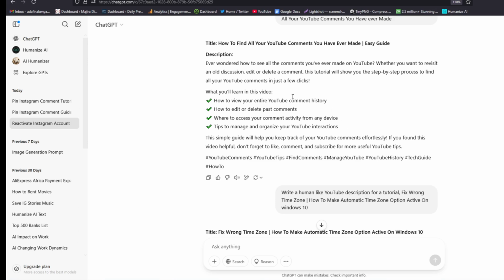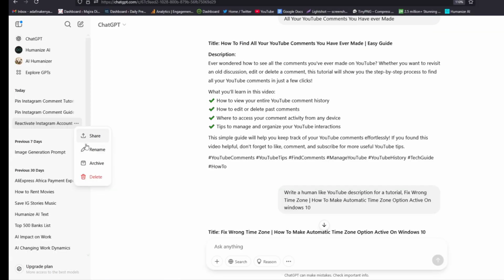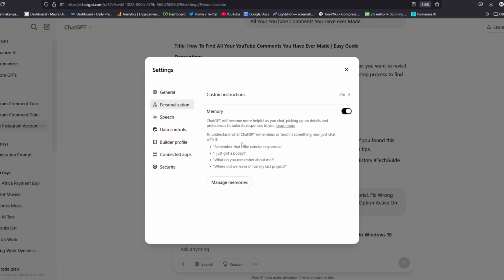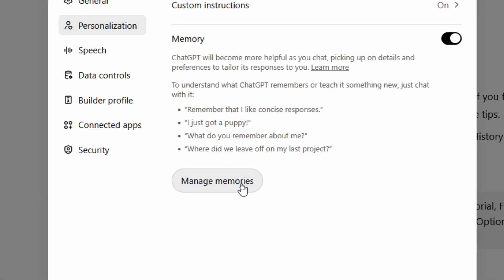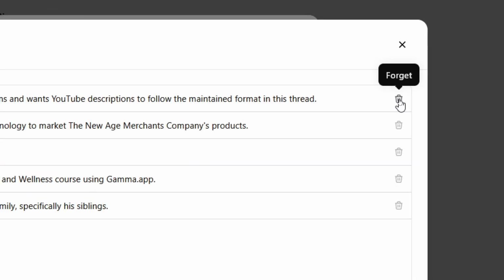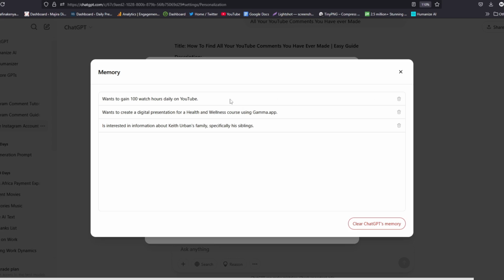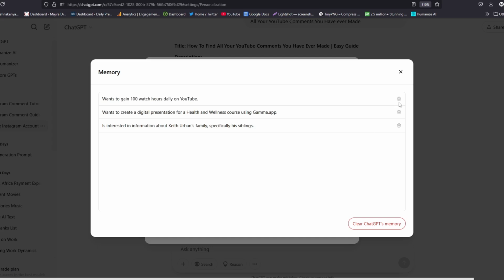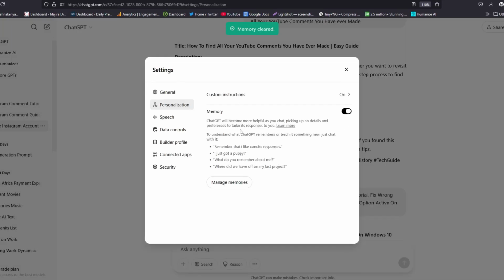How To Clear ChatGPT Memory | Easy Steps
Want to reset ChatGPT’s memory and start fresh? In this quick tutorial, I’ll show you how to clear ChatGPT’s memory and remove any stored interactions for a clean slate! 🔄✨

Clearing ChatGPT’s memory can help you:
✔ Reset past conversations
✔ Improve response accuracy
✔ Enhance privacy & security

Follow along for an easy step-by-step guide to managing and clearing ChatGPT’s memory on different platforms!